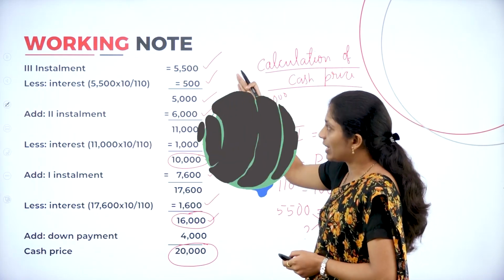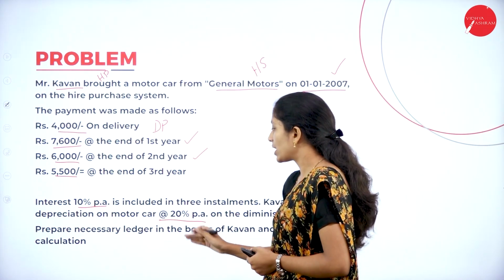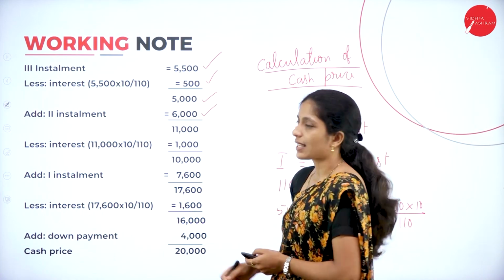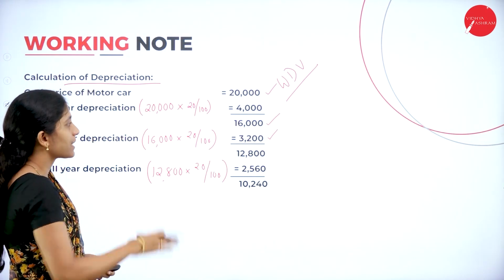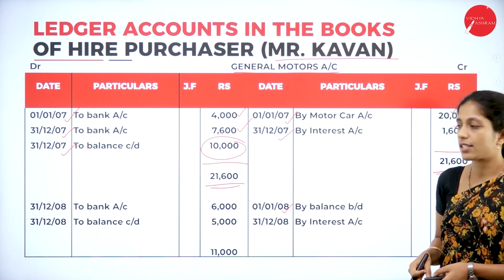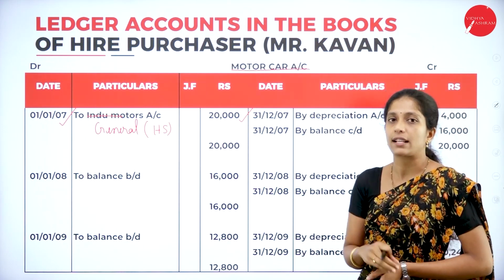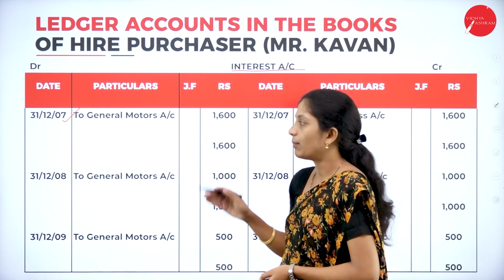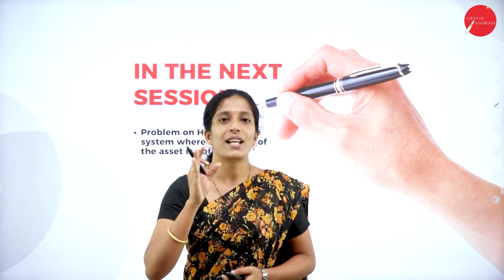DAY 15 | FINANCIAL ACCOUNTING | I SEM | B.COM | ACCOUNTING FOR HIRE PURCHASE SYSTEM | L6